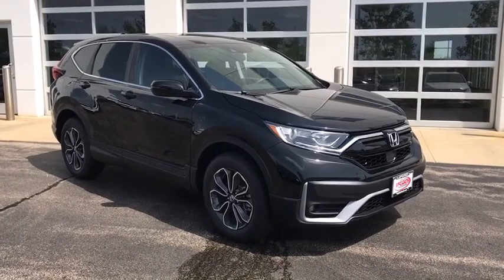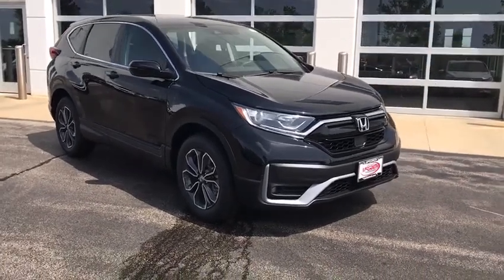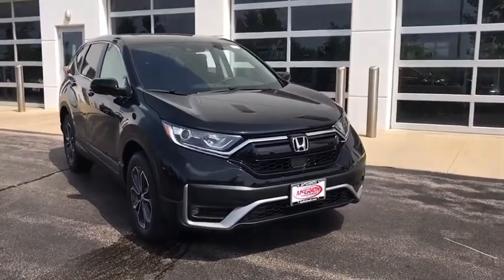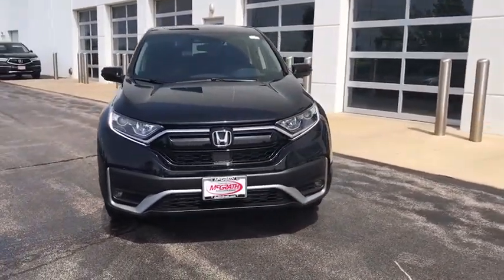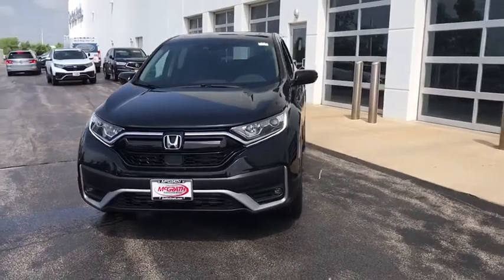2020 Honda CR-V Elgin, Schaumburg, Barlett, Barrington, Hoffman Estate, IL E7406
Crystal Black Peral New 2020 Honda CR-V available in Elgin, Illinois at McGrath Honda Elgin. Servicing the Schaumburg, Barlett, Barrington, Hoffman Estate, IL area.

2020 Randall Rd.

Lip Spoiler,Compact Spare Tire Mounted Inside Under Cargo,Body-Colored Front Bumper w/Black Rub Strip/Fascia Accent and Metal-Look Bumper Insert,Liftgate Rear Cargo Access,Express Open/Close Sliding And Tilting Glass 1st Row Sunroof w/Sunshade,Tires: 235/60R18 103H All-Season,Fully Automatic Projector Beam Halogen Daytime Running Auto High-Beam Headlamps w/Delay-Off,Black Bodyside Cladding and Black Wheel Well Trim,Body-Colored Power Heated Side Mirrors w/Convex Spotter Manual Folding and Turn Signal Indicator,Fixed Rear Window w/Fixed Interval Wiper Heated Wiper Park and Defroster,Grille w/Chrome Bar,Deep Tinted Glass,Chrome Side Windows Trim and Black Front Windshield Trim,Front Fog Lamps,LED Brakelights,Speed Sensitive Variable Intermittent Wipers,Tailgate/Rear Door Lock Included w/Power Door Locks,Wheels: 18 Alloy,Body-Colored Door Handles,Fully Galvanized Steel Panels,Steel Spare Wheel,Clearcoat Paint,Black Rear Bumper w/Metal-Look Bumper Insert,Radio w/Seek-Scan Clock and Steering Wheel Controls,Outside Temp Gauge,1 Seatback Storage Pocket,Manual Tilt/Telescoping Steering Column,Locking Glove Box,Manual Adjustable Front Head Restraints and Manual Adjustable Rear Head Restraints,Seats w/Cloth Back Material,Engine Immobilizer,4-Way Passenger Seat -inc: Manual Recline and Fore/Aft Movement,Valet Function,60-40 Folding Split-Bench Front Facing Manual Reclining Fold Forward Seatback Rear Seat,Full Floor Console w/Covered Storage Mini Overhead Console w/Storage and Conversation Mirror,HVAC -inc: Underseat Ducts and Console Ducts,Remote Keyless Entry w/Integrated Key Transmitter Illuminated Entry Illuminated Ignition Switch and Panic Button,Perimeter Alarm,Air Filtration,FOB Controls -inc: Remote Engine Start,Power Rear Windows and Fixed 3rd Row Windows,Integrated Roof Antenna,Day-Night Rearview Mirror,Driver Seat,Gauges -inc: Speedometer Odometer Engine Coolant Temp Tachometer Trip Odometer and Trip Computer,Cruise Control w/Steering Wheel Controls,Cargo Area Concealed Storage,Urethane Gear Shifter Material,Cloth Door Trim Insert,Systems Monitor,Dual Zone Front Automatic Air Conditioning,Remote Releases -Inc: Mechanical Fuel,Driver Foot Rest,Driver / Passenger And Rear Door Bins,Full Cloth Headliner,Heated Front Bucket Seats -inc: driver's seat w/12-way power adjustment including 4-way power lumbar support,Front Map Lights,Radio: 180-Watt AM/FM/HD/SiriusXM Audio System -inc: 6 speakers 7 display w/high-resolution electrostatic touch-screen customizable feature settings compass Bluetooth streaming audio and HandsFreeLink Pandora compatibility Radio Data System (RDS) Speed-sensitive Volume Control (SVC) 1.0-amp USB audio interface w/1 port in center console 1.5 USB smartphone/audio interface w/port in front console 12-volt power outlet in center console HondaLink Apple CarPlay integration Android Auto integration SMS text message function and 2 charging 2.5-amp USB ports in 2nd-row SiriusXM services require a subscription after any trial period If you decide to continue your SiriusXM service at the end of your trial subscription the plan you choose will automatically renew and bill at then-current rates until you call SiriusXM at 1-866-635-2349 to cancel See our customer agreement for complete terms Fees and programming subject to change XM satellite service is available only to those at least 18 years and older in the 48 contiguous United States and D.C,Full Carpet Floor Covering -inc: Carpet Front And Rear Floor Mats,Interior Trim -inc: Simulated Wood Instrument Panel Insert Simulated Wood Door Panel Insert Metal-Look Console Insert and Chrome/Metal-Look Interior Accents,2 LCD Monitors In The Front,Distance Pacing w/Traffic Stop-Go,Rear Cupholder,Carpet Floor Trim,Cargo Space Lights,Cloth Seat Trim,Fade-To-Off Interior Lighting,Audio Theft Deterrent,Trip Computer,Roll-Up Cargo Cover,Proximity Key For Doors And Push Button Start,Front Cupholder,Sliding Front Center Armrest and Rear Center Armrest,Digital Display,Delayed Accessory Power,Power 1st Row Windows w/Driver And Passenger 1-Touch Up/Down,Power Door Locks w/Autolock Feature,Driver And Passenger Visor Vanity Mirrors w/Driver And Passenger Illumination,Quasi-Dual Stainless Steel Exhaust,4-Wheel Disc Brakes w/4-Wheel ABS Front Vented Discs Brake Assist Hill Hold Control and Electric Parking Brake,Electric Power-Assist Speed-Sensing Steering,Front And Rear Anti-Roll Bars,Permanent L